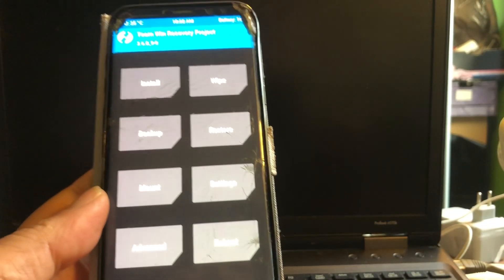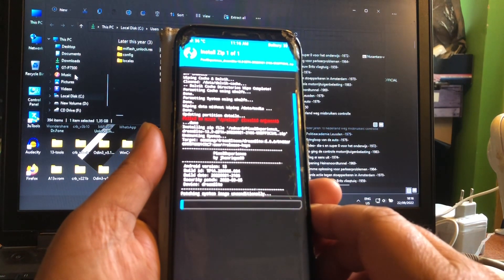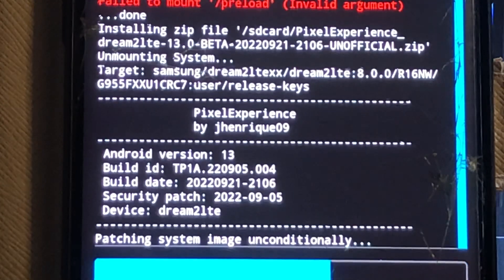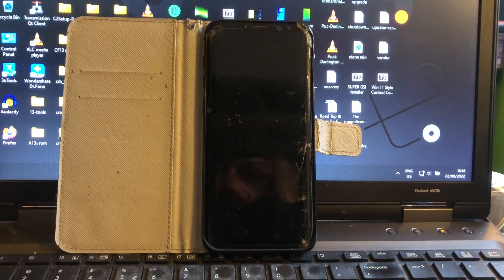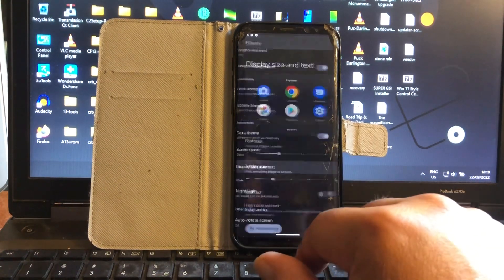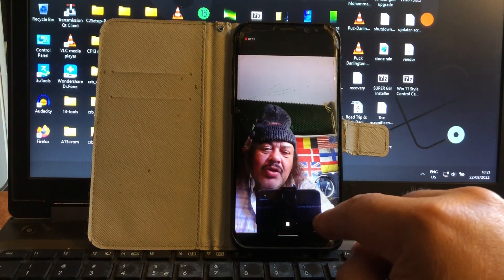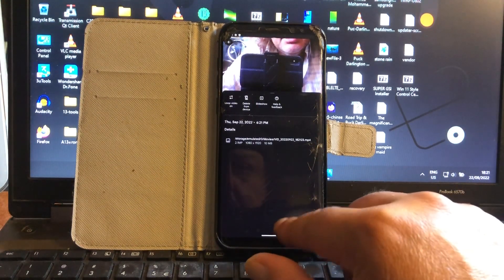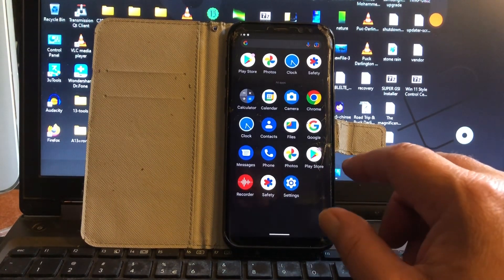Android 13 Pixel Experience for Samsung S8 S8+ Note 8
Drums Rufflinnnnnnn
Hello my very spoiled S8 Family..
Last night the Worlds First  Pixel 13  Baby was born and is from now on
available thanks to creator developeur Mr Express Luke .

It's in Beta , and available for Samsung S8 S8 plus including the Note 8.

I wish you happy testings , and create a
XDA Account so you can tell us how the rom
works for you .

Leave you r Likes for this projects and for more

It helps if you let the video play till the end.

Thank You ...again Express Luke.
Video by Channel48
(c)2022